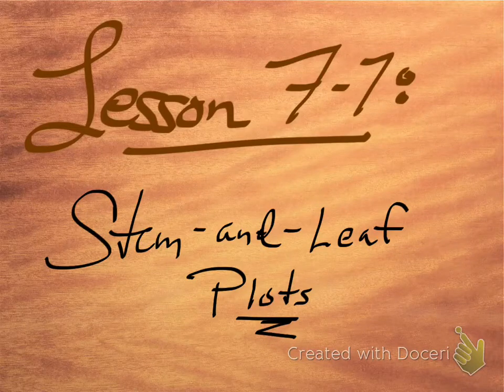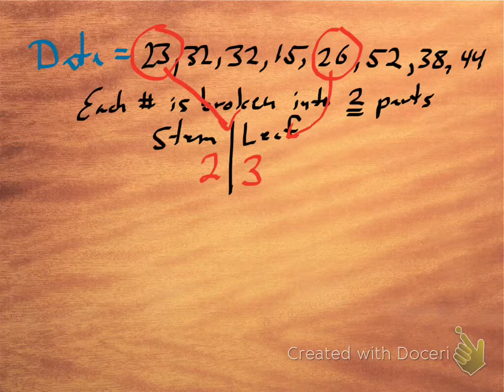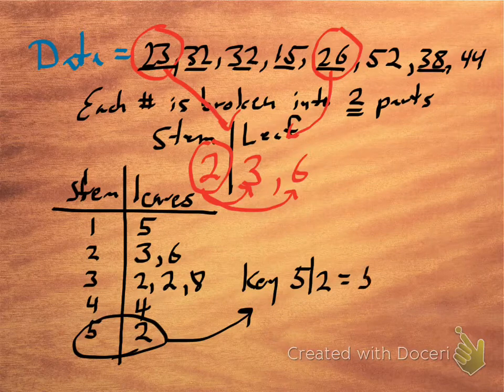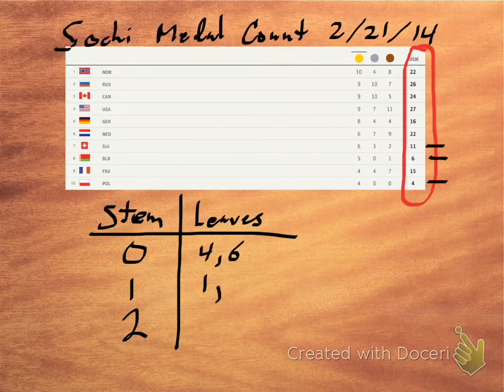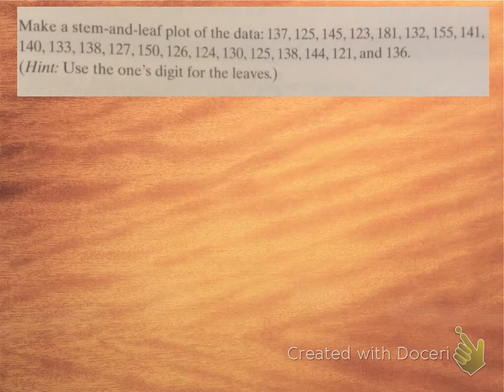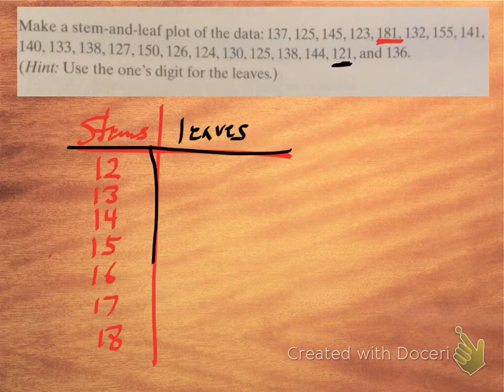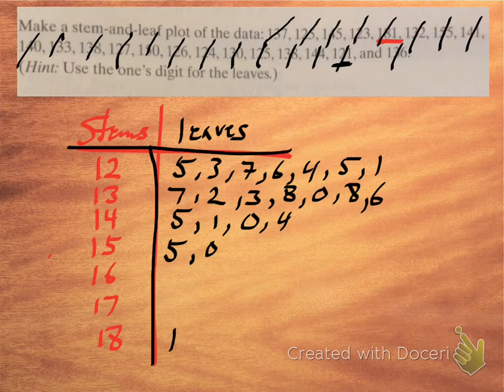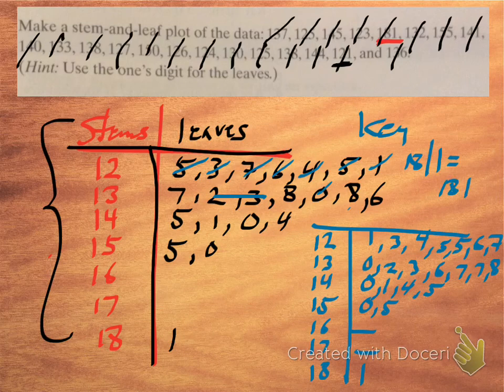Course 1, Lesson 7-7: Stem-and-Leaf Plots